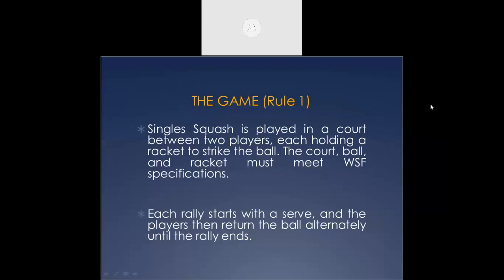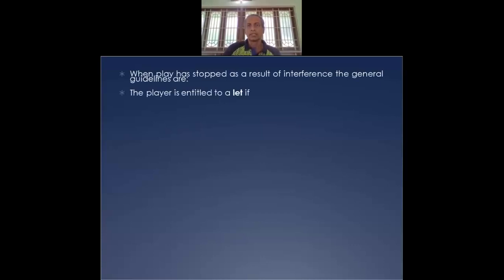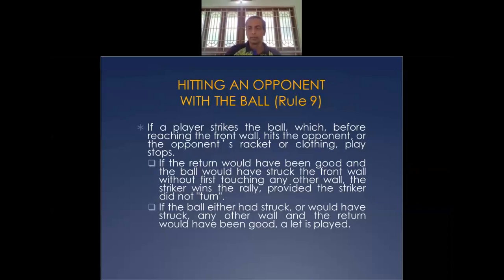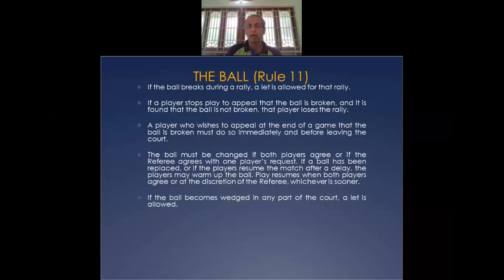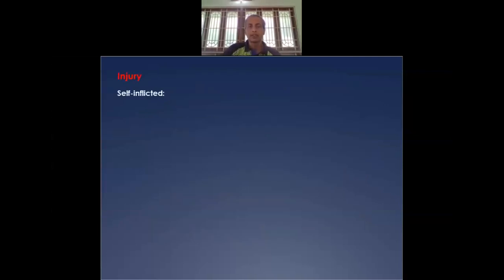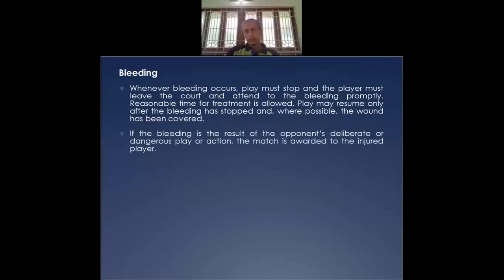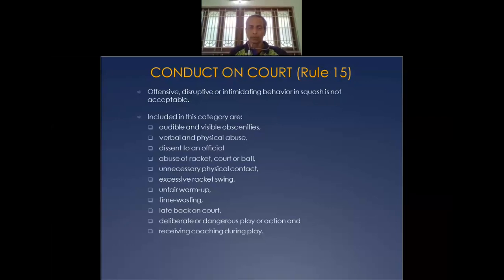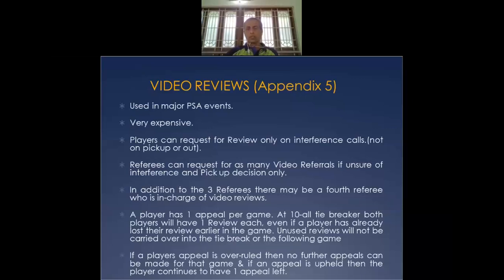Rules & Refereeing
Presenter : Srikanth K Seshadri